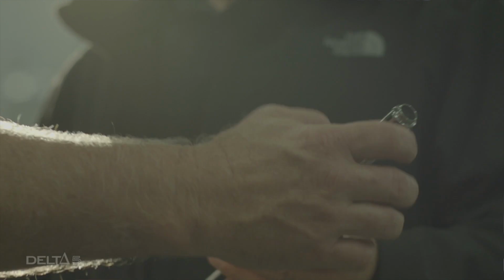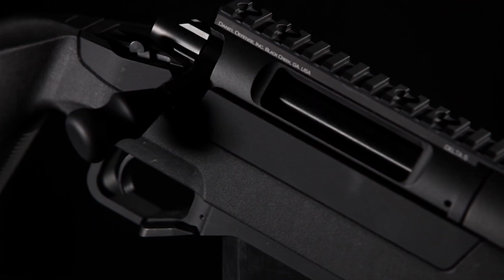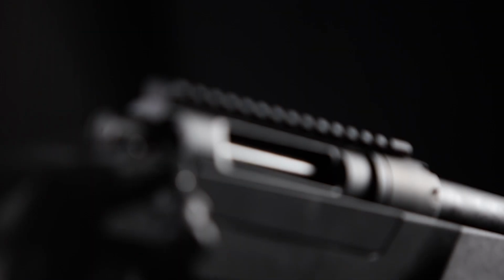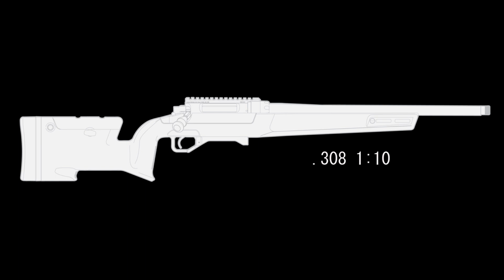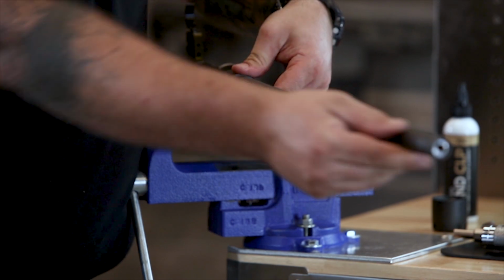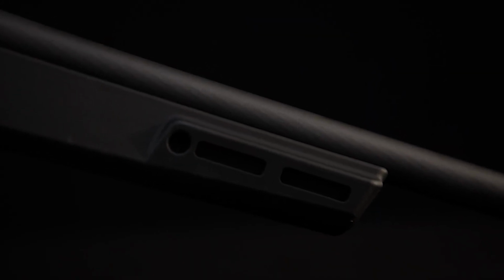The DELTA 5® Barrel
The barrel is the heart and soul of any gun, and Daniel Defense makes the best barrels in the world. In this video Lead Design Engineer Daniel McLeroy talks about what makes the DELTA5 barrel so unique in the bolt gun world.